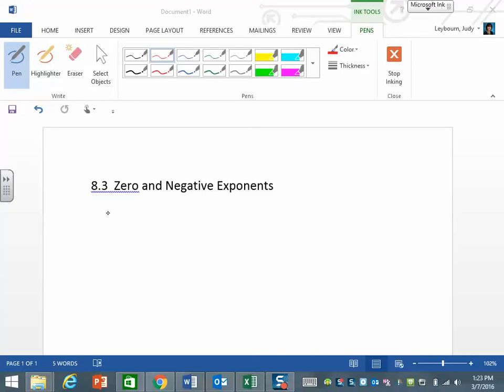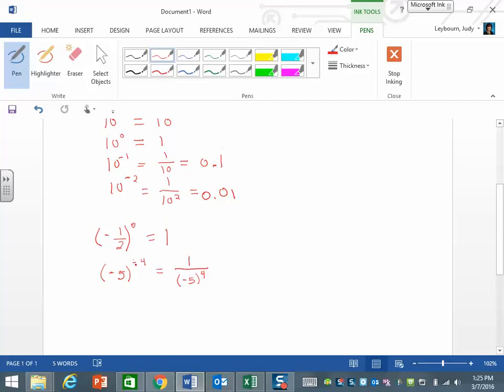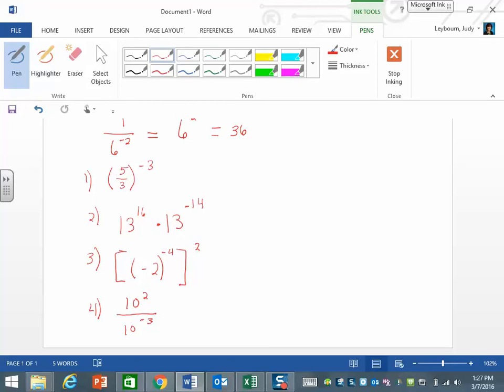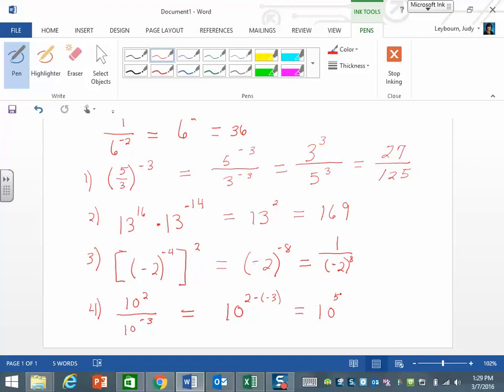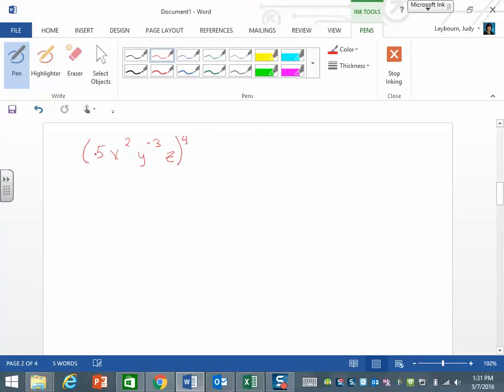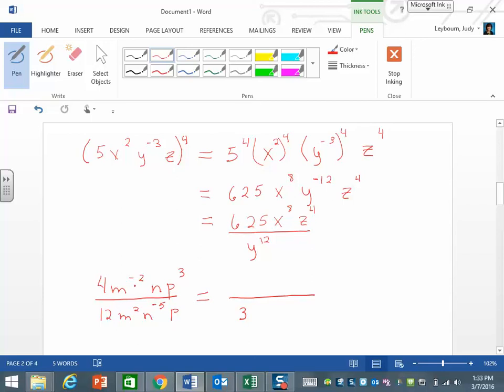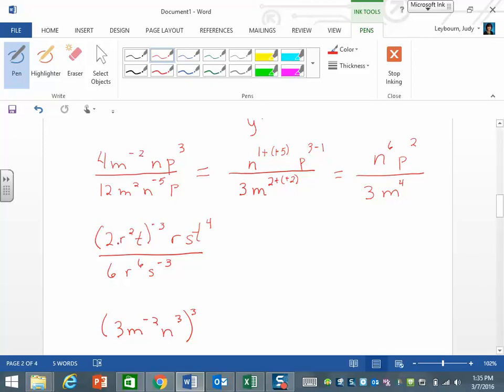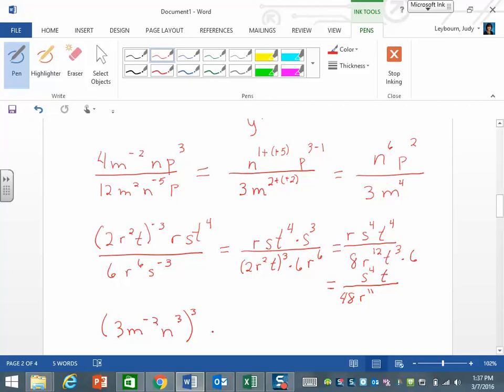Video 8 3